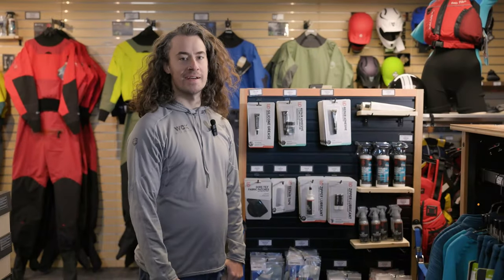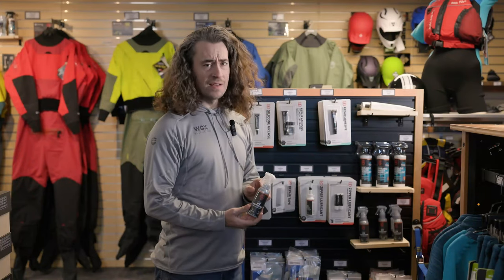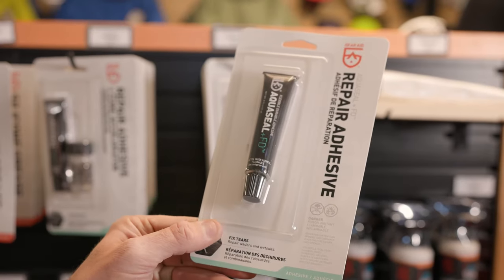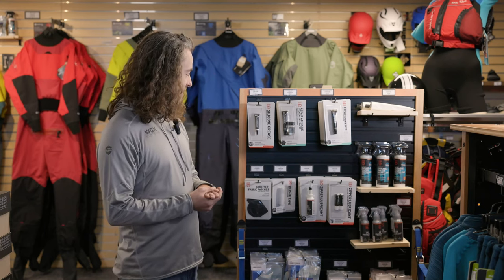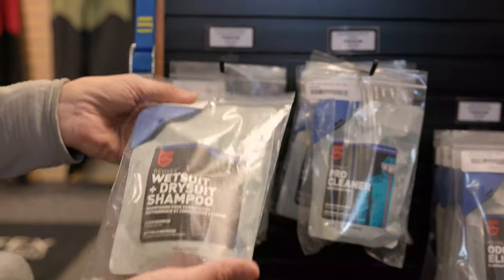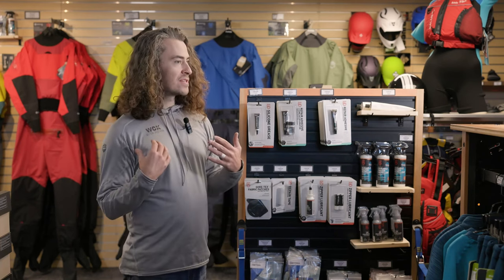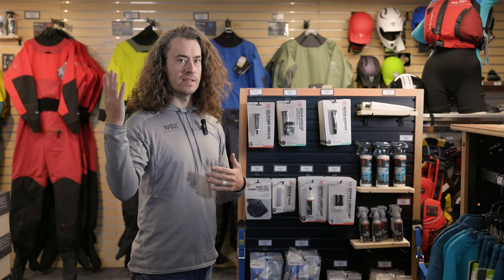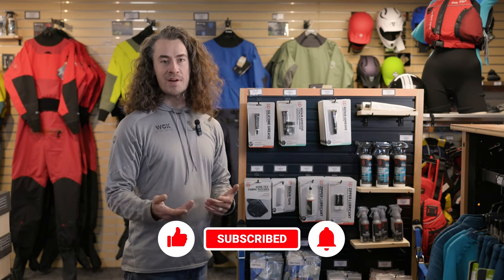Drysuit Care and Maintenance: Simple Tricks to Keep You Dry!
In this video, we delve into the world of latex gaskets maintenance, a critical aspect for anyone involved in water sports. Whether you're a seasoned water sports enthusiast or a beginner, understanding how to care for the latex gaskets in your dry wear is crucial. From avoiding common damages during wear to protecting them from harmful chemicals and sunlight, this video covers it all. Learn practical tips on cleaning and handling ensuring your gear stays in top condition for your aquatic adventures.

0:00 Intro
0:28 The Key to Dry Suit Longevity: Gasket Care
1:41 Zipper Maintenance: Ensuring a Tight Seal
2:01 Fabric Care: Preserving Your Dry Suit's Integrity
4:08 Professional Maintenance and Repairs